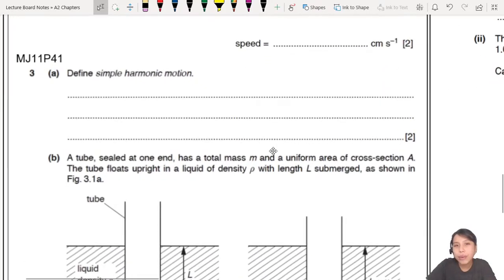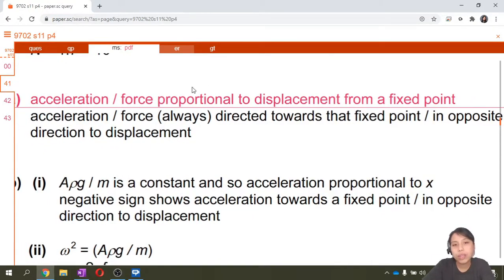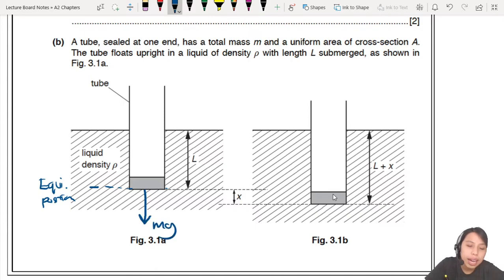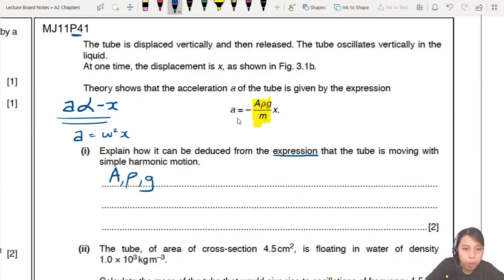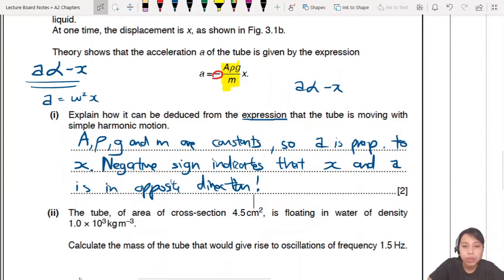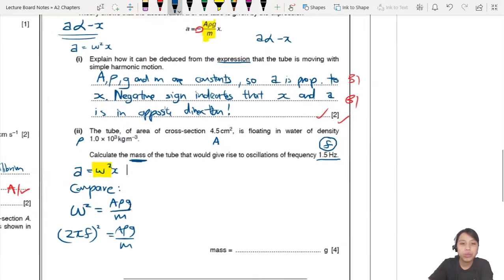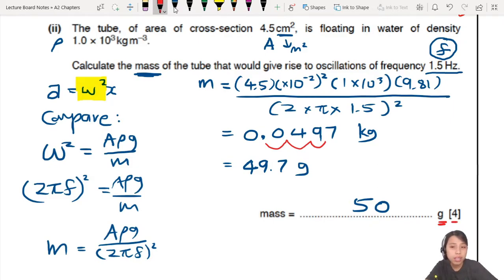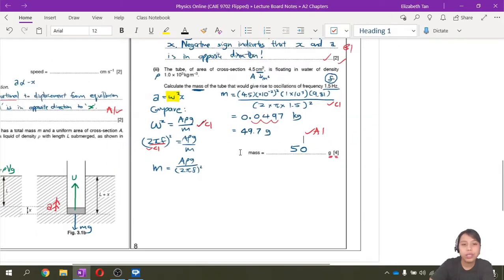17.1a MJ11 P41 Q3 Oscillating Tube | A2 Oscillation | Cambridge A Level Physics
Example 1 - 9702/41/M/J/11: (b) A tube, sealed at one end, has a total mass m and a uniform area of cross-section A. The tube floats upright in a liquid of density ρ with length L submerged, as shown in Fig. 3.1a. The tube is displaced vertically and then released. The tube oscillates vertically in the liquid. At one time, the displacement is x, as shown in Fig. 3.1b.Theory shows that the acceleration a of the tube is given by the expression.

(i)       Explain  how  it  can  be  deduced  from  the  expression  that  the  tube  is  moving  with  simple harmonic motion.

(ii)       The  tube,  of  area  of  cross-section  4.5  cm^2,  is  floating  in  water  of  density1.0 × 10^3 kg m–3.Calculate the mass of the tube that would give rise to oscillations of frequency 1.5Hz.

9702_s11_qp41